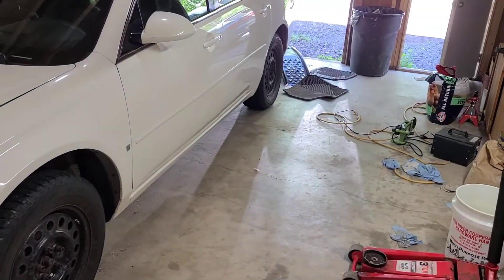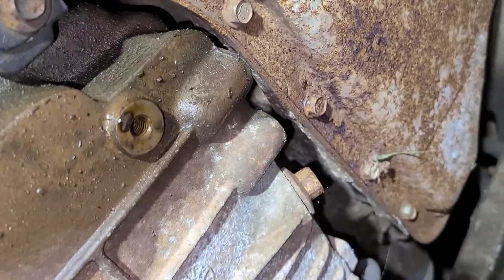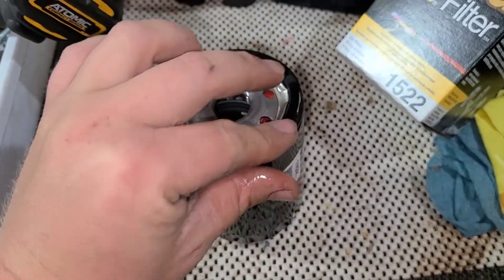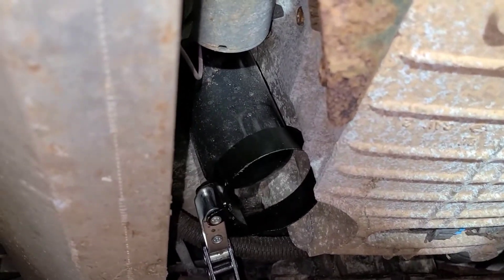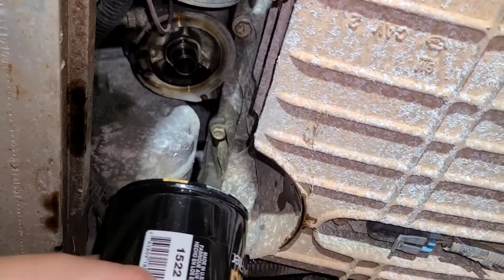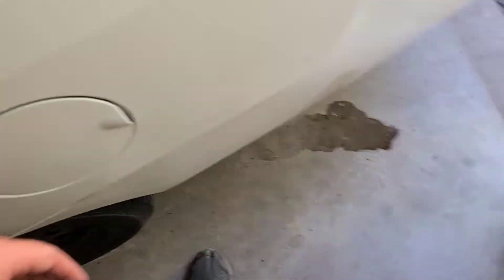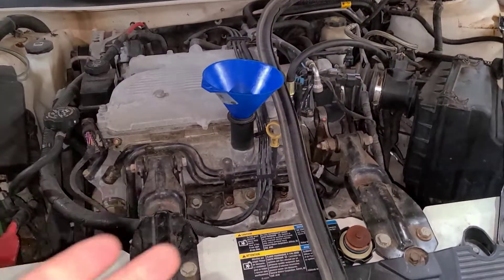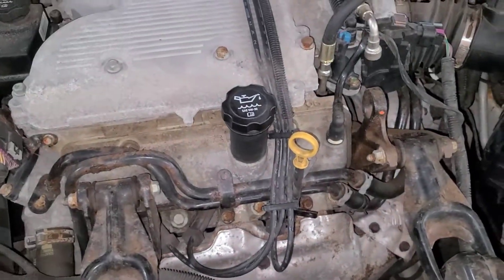2007 Impala 3.9L Oil Change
quick oil change